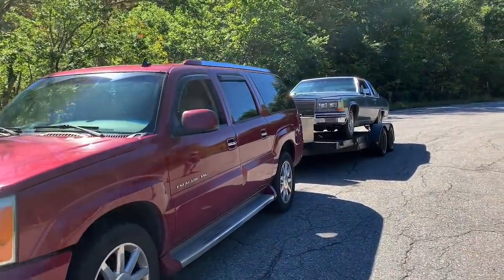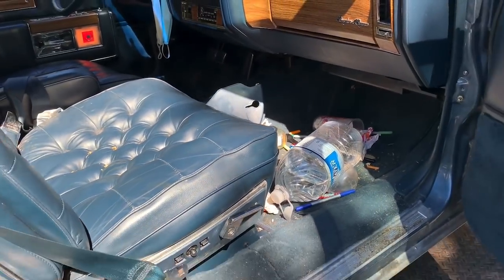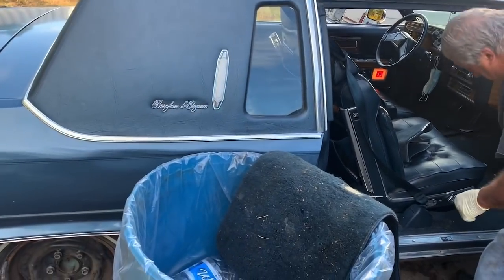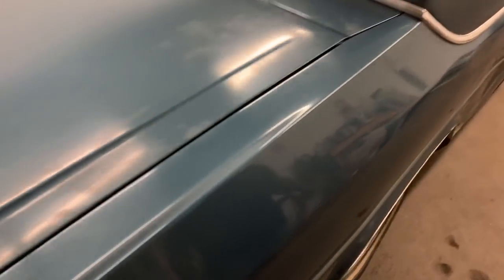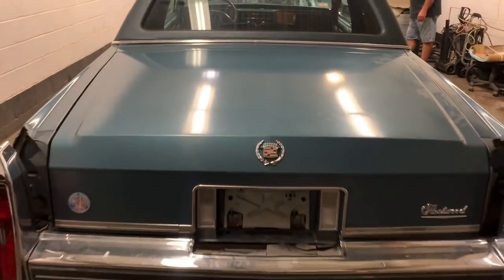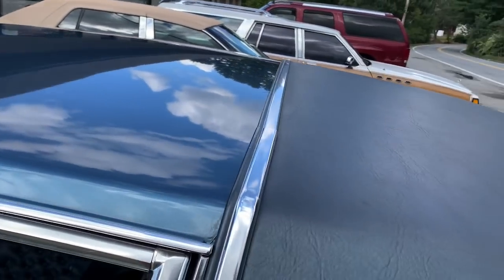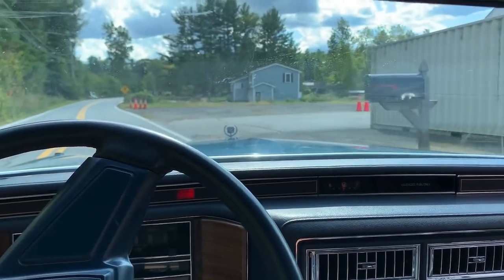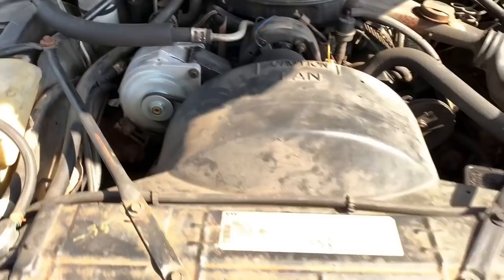RARE Cadillac RESCUED!! Now What? 1985 Fleetwood Brougham Coupe D’Elegance SAVED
Fresh out of my 2 week no buying rule, comes this 1985 Cadillac Fleetwood Brougham Coupe. Unfortunately this car recently got in the wrong hands, and those hands in only 6 months totally destroyed this beautiful last year offered Cadillac. What should I do? Fix or quick flip?